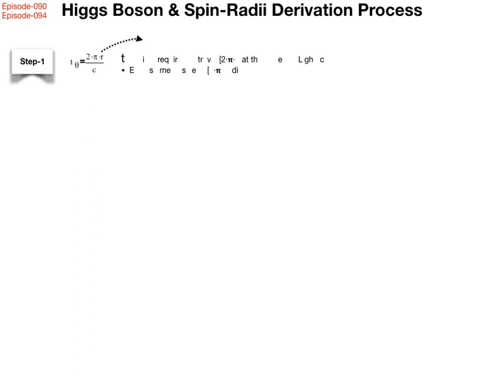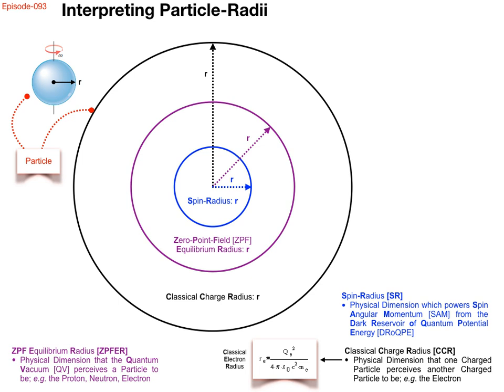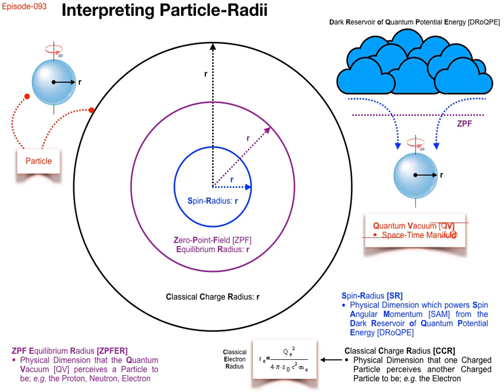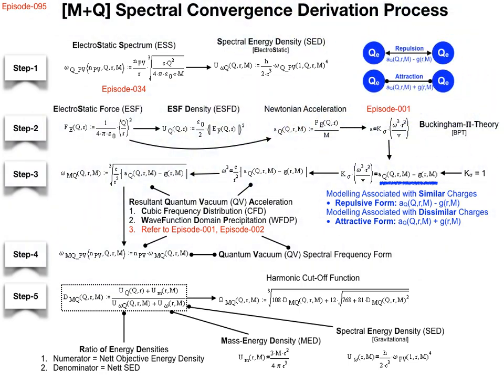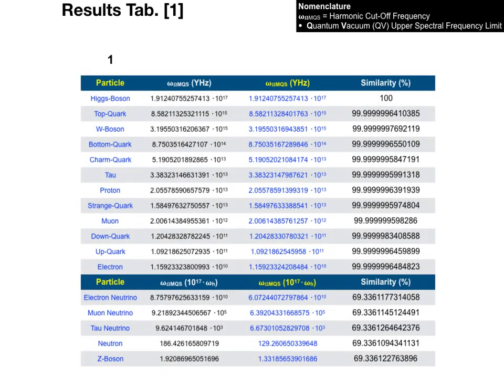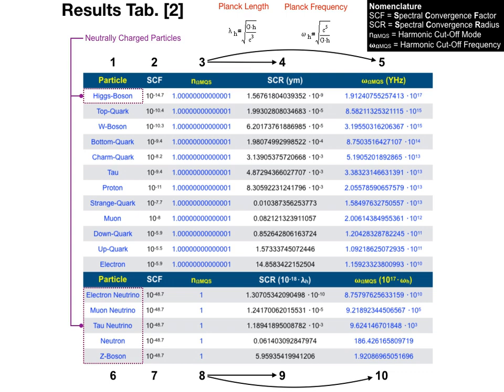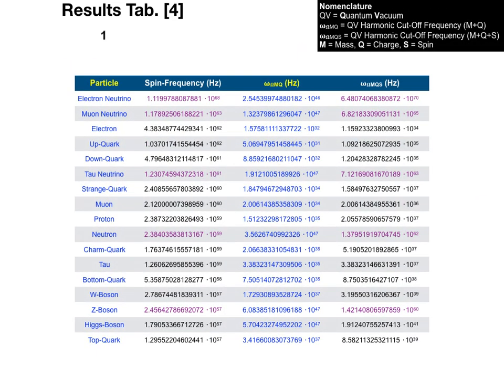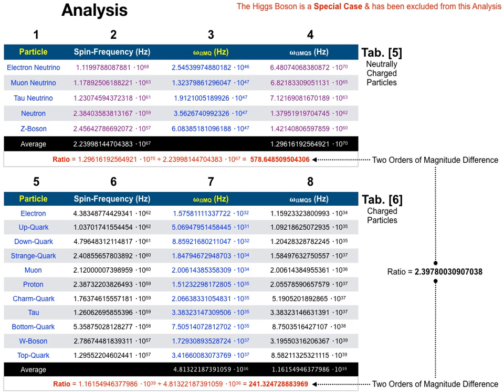096 [M+Q+S] Spectral Convergence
Recommended Viewing & Literature

Solution Algorithm
[M+Q+S] Spectral Convergence Derivations: pg. 95-97: